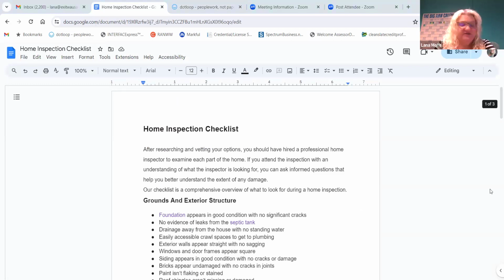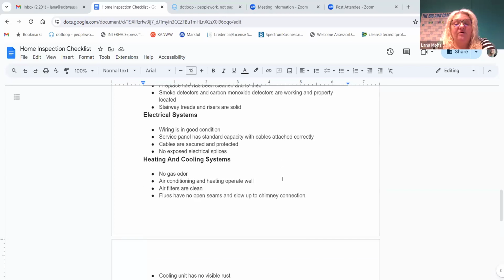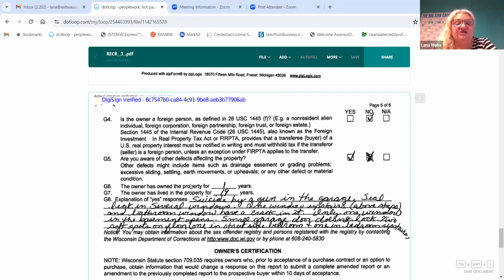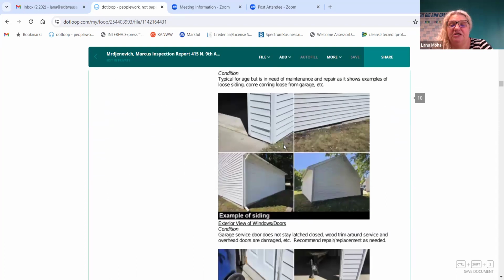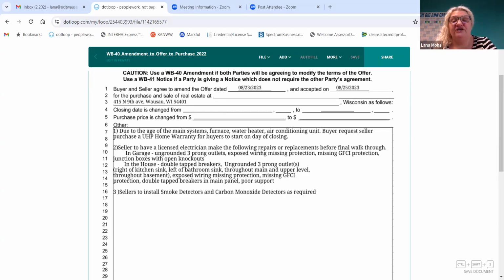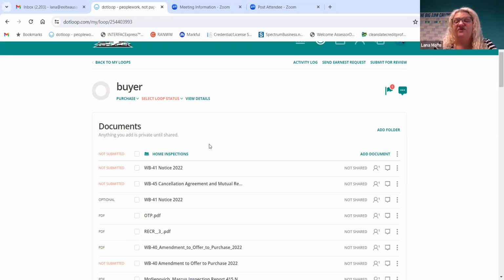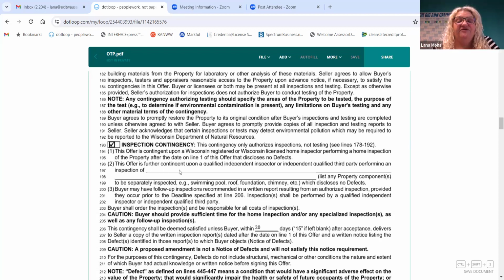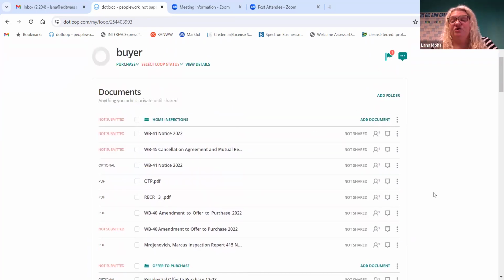Home Inspections- Amendments - Notices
This is a review on how to handle home Inspections, Amendments and Notices.